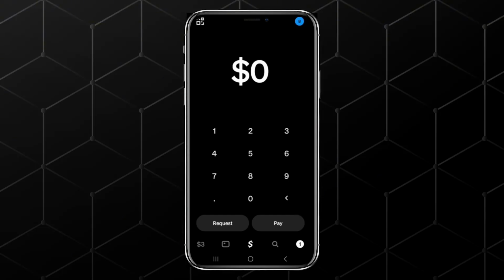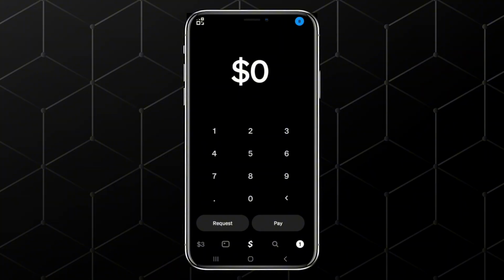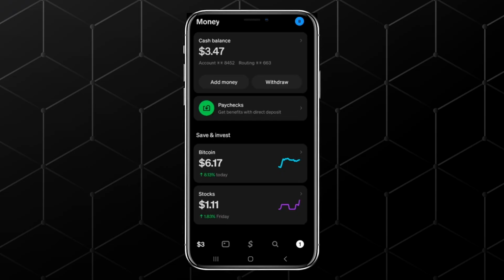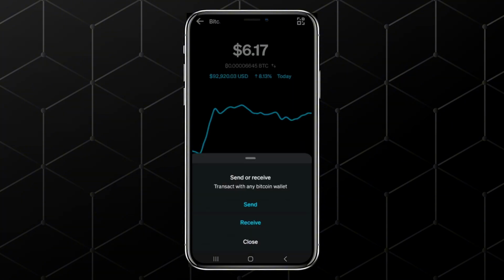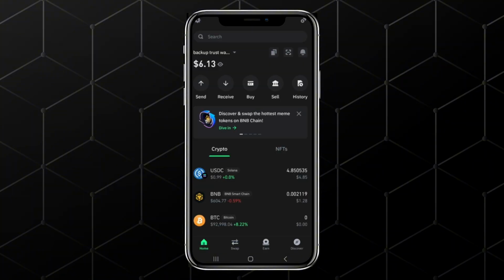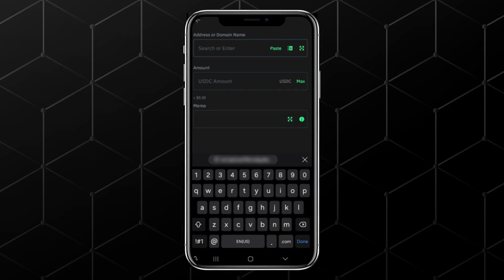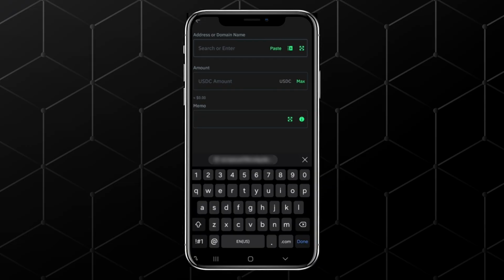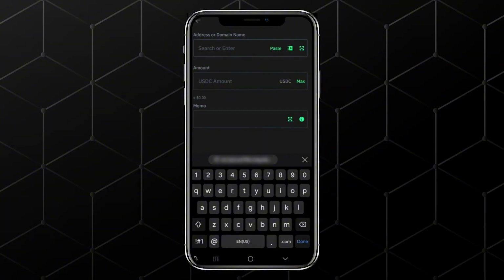How to Send / Transfer Money from Trust Wallet to Cash App (2026) ✅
Want to know how to send or transfer money from Trust Wallet to Cash App in 2026? This step-by-step guide explains how to move your crypto from Trust Wallet, convert it, and then withdraw to Cash App securely. Perfect for beginners who want to cash out crypto into Cash App with ease.